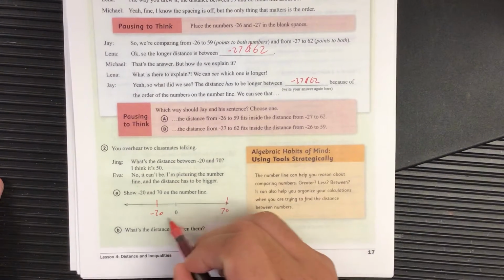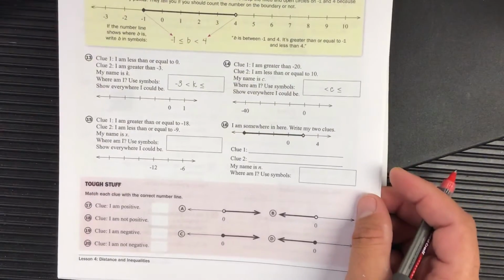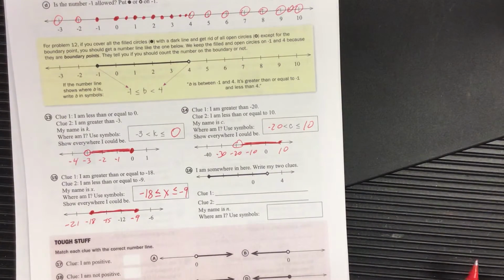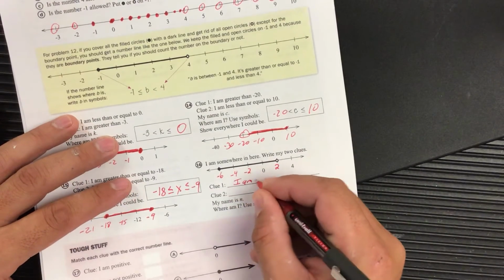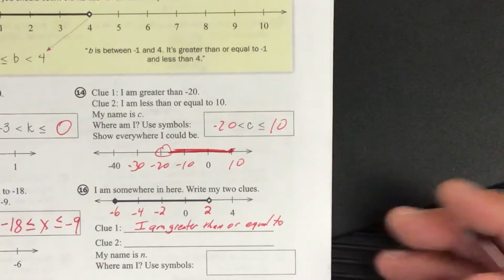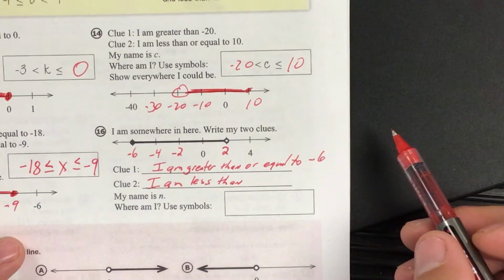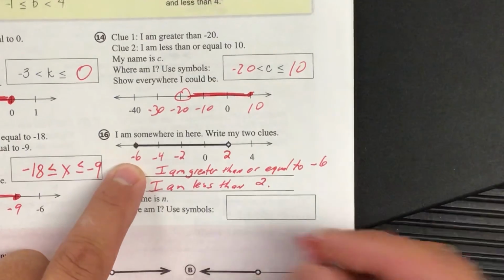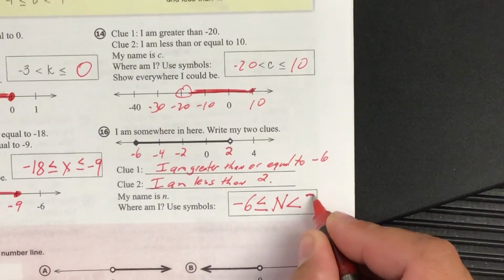2.4 Distance and Inequalities